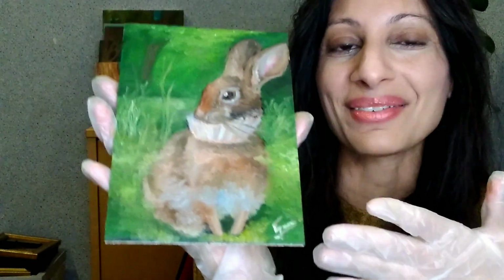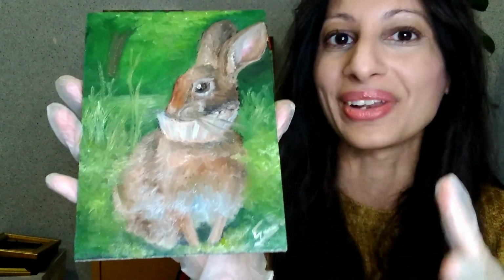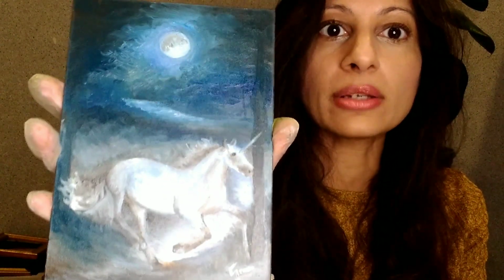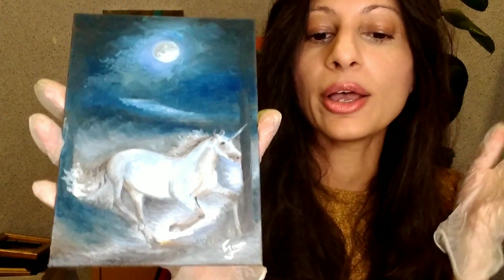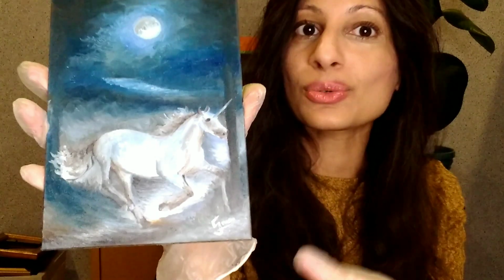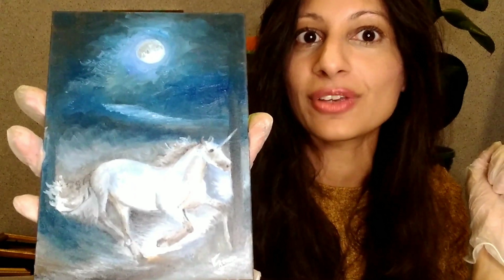Oil Paintings I'm Working on this Week!! Thank you friends for 2.5k!!! 😁💕